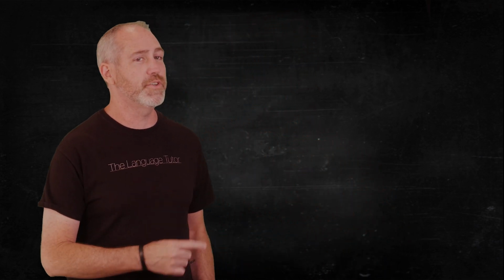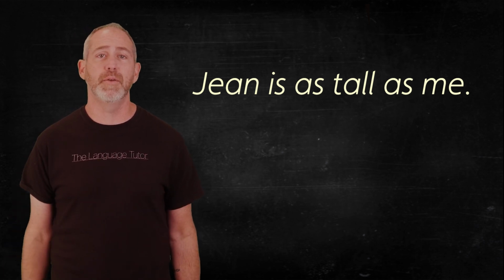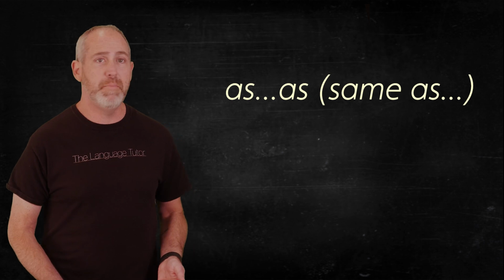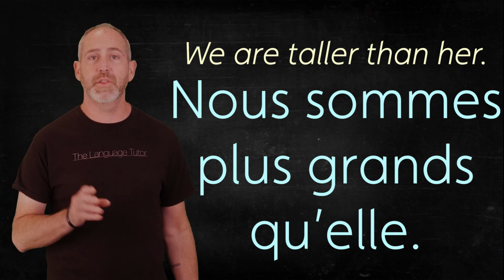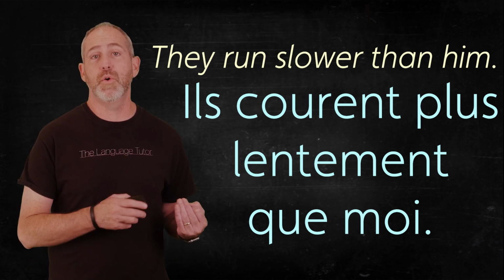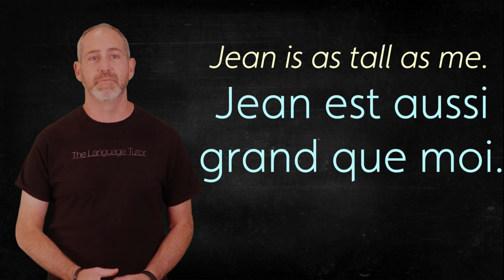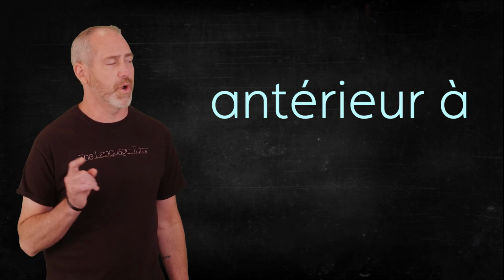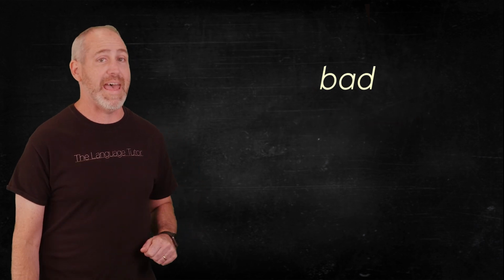Comparatives in French | The Language Tutor *Lesson 41 *